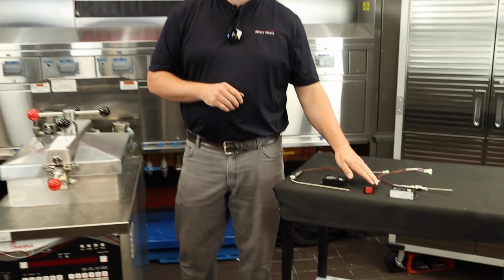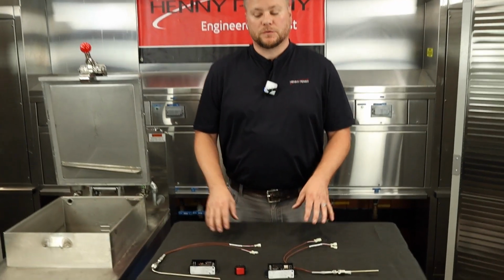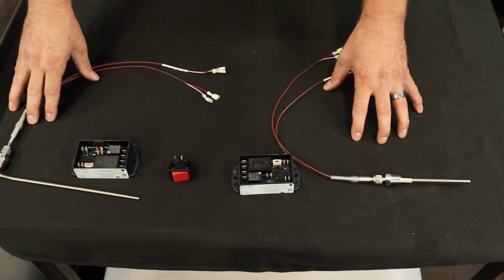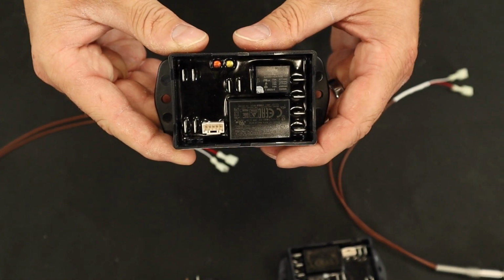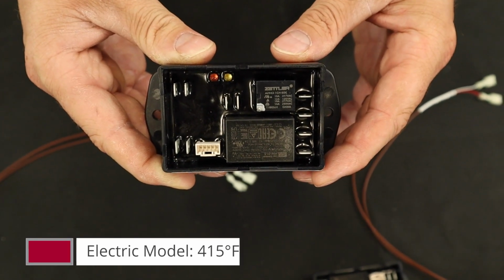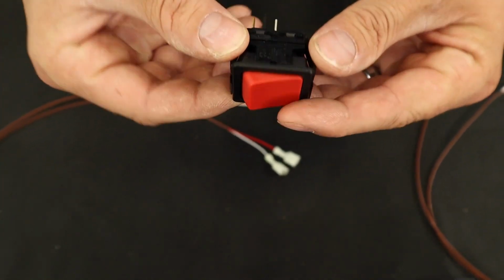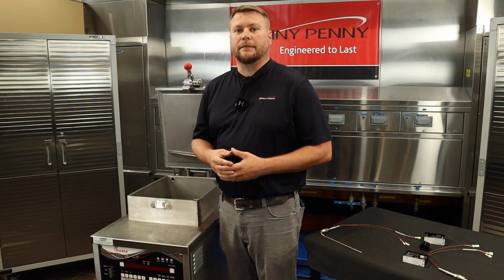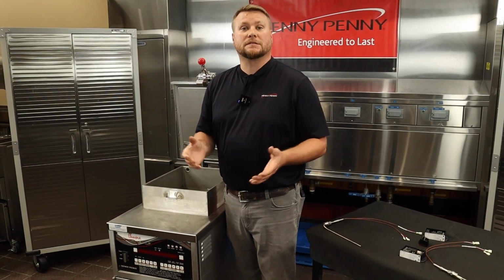PFE-500/PFG-600 JWF High Limit Update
In this video we cover JWF high limit update to the current PFE-500 and PFG-600 pressure fryers. This update covers the new components involved within this update to the high limit system.

To find replacement parts for this piece of equipment, please